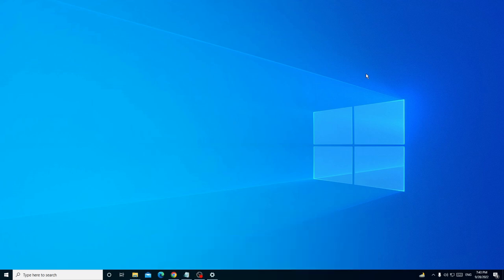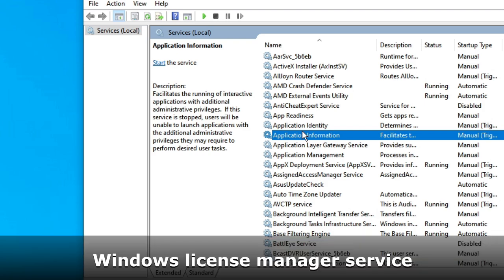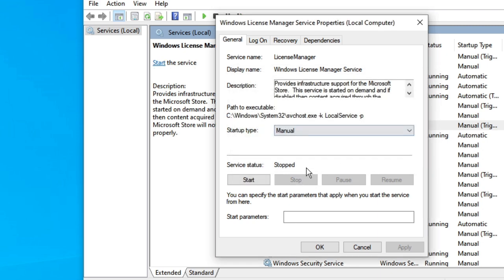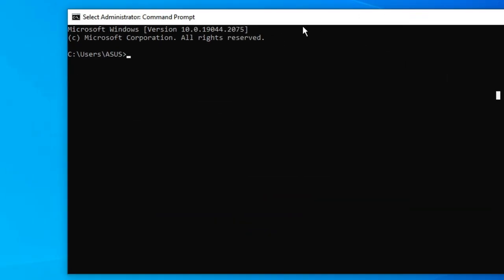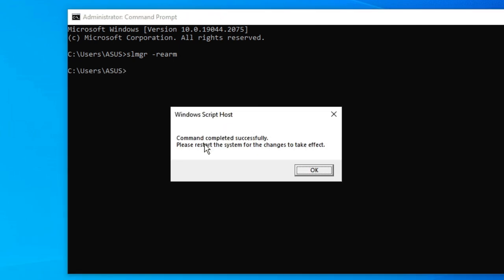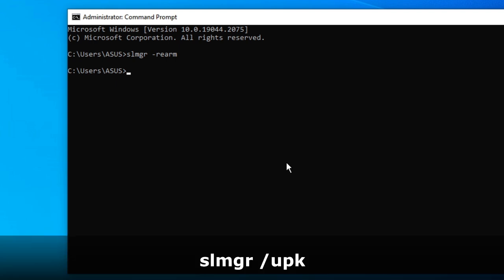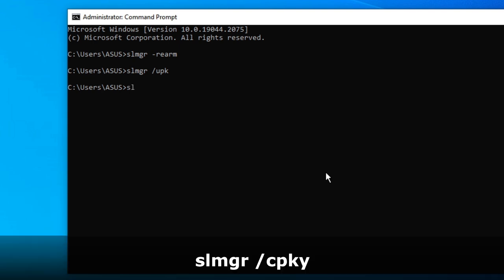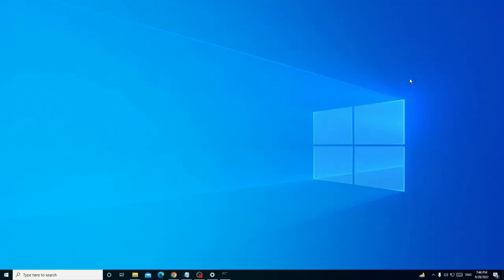How to Fix "Your Windows license will Expire soon" Windows 10 - (2023)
How do I stop the Windows license expires soon notification?
How do I fix the license that will expire soon error?
Command to run in CMD
slmgr -rearm
slmgr /upk
slmgr /cpky

☑ Watched the video!
☐ Liked?

(Related questions covered in this video)
your windows license will expire soon windows 10 crack
windows license will expire soon windows 11
your windows license will expire soon but windows are activated
your windows will expire soon windows 10 pro fix 2022
what happens when the windows license expires
how to renew a windows 10 license